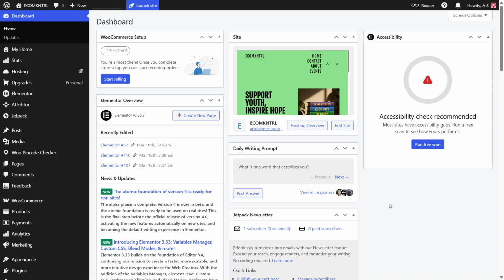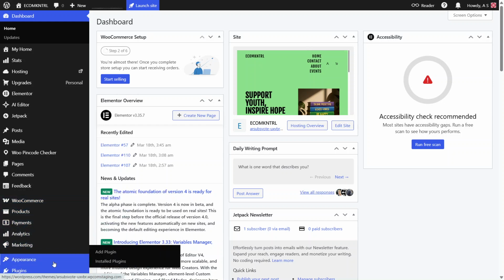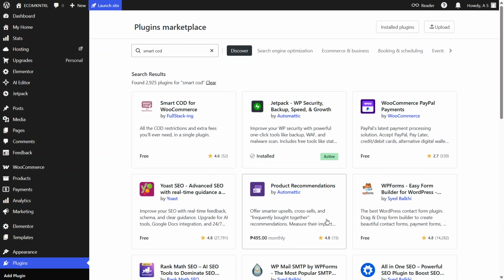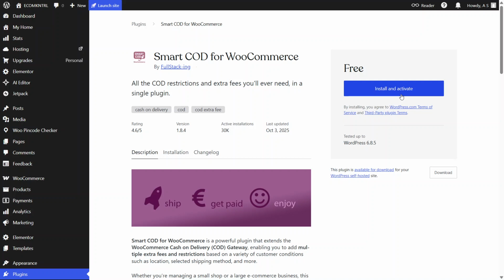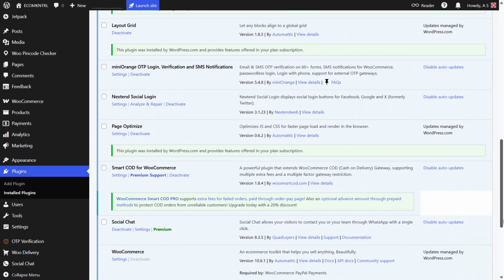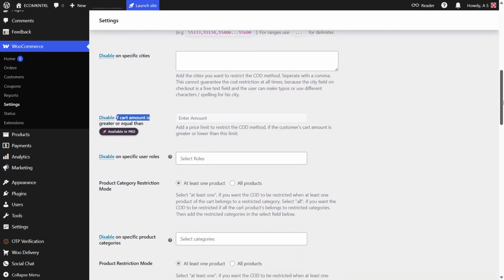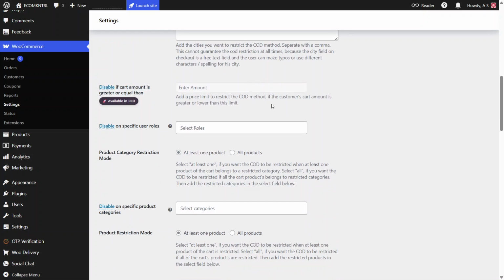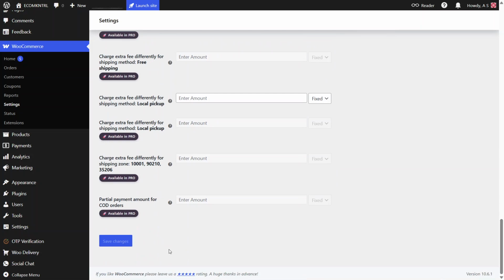How To Limit COD On WooCommerce (2026) | Payment Options Settings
Learn How to limit COD on WooCommerce step by step in this simple tutorial. In this video, I show you exactly how to control where and when Cash on Delivery appears in your store, using the latest WooCommerce settings and conditional rules that work right now. You will see how to limit COD by country, postcode, order total, products, user roles, and more, so you can reduce risk and stop fake or high-risk COD orders. We use a safe, lightweight plugin and built‑in options, with no coding needed. Follow along on your own site and pause anytime. By the end, your COD method will be fully optimized, updated, and ready to increase your profit and protect your cash flow.